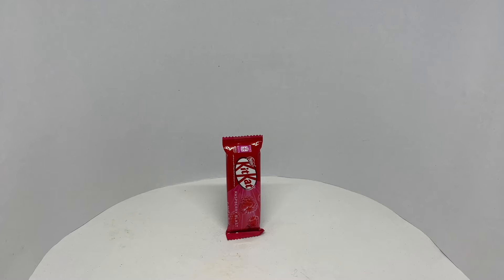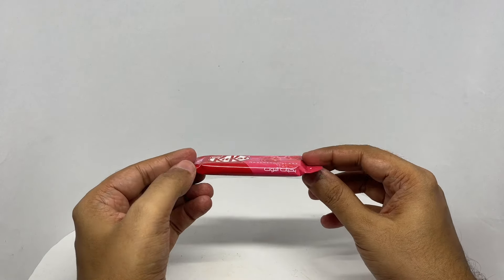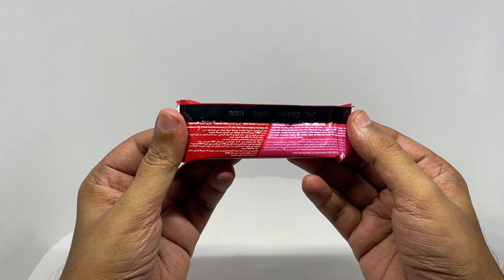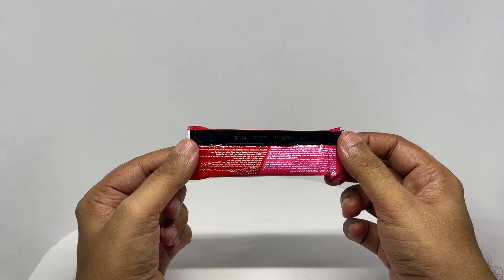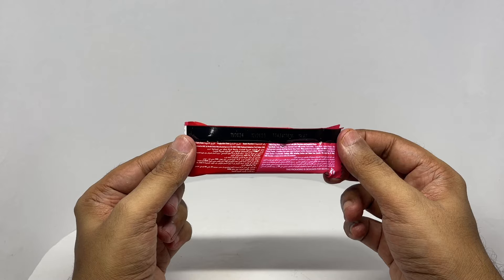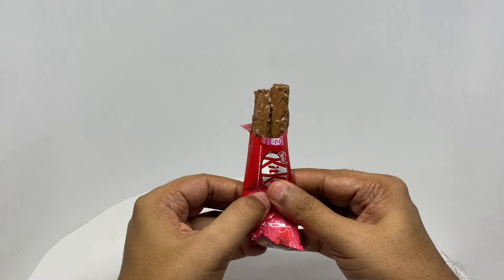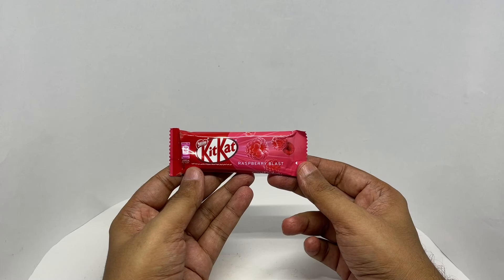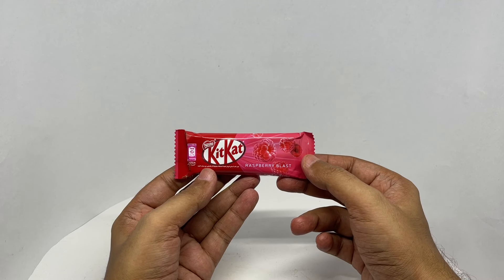Kitkat Raspberry Blast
This Kitkat Raspberry Blast is quite flavourful and amazing. It costs ₹85 around $1.